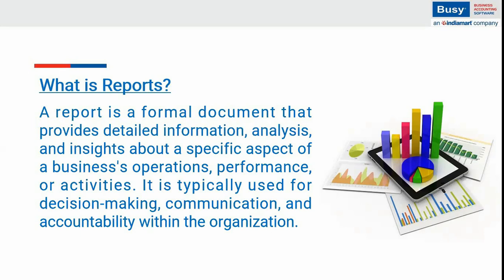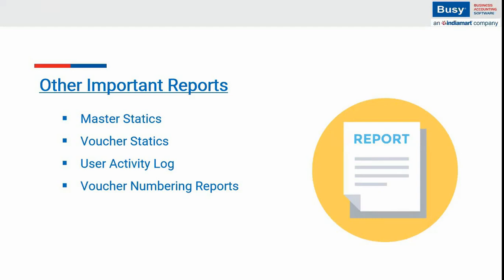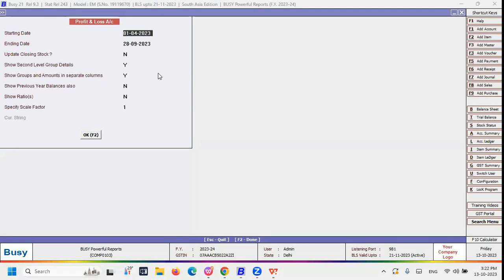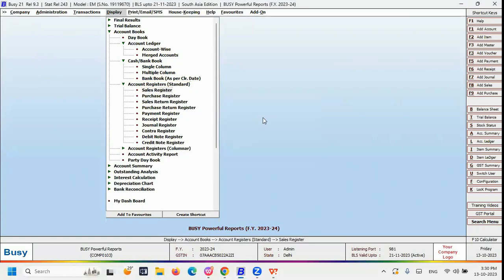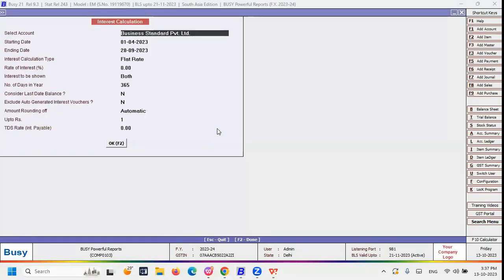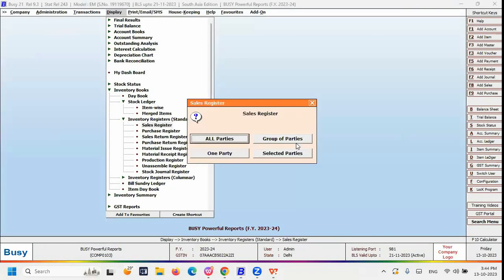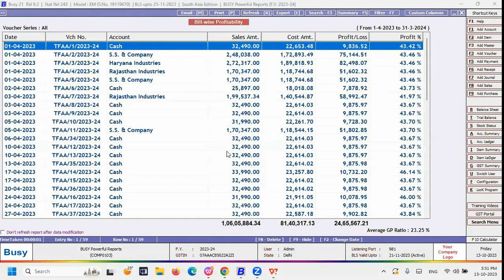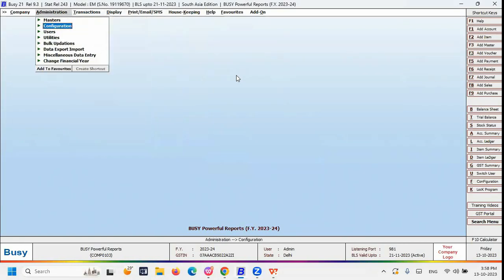BUSY Powerful Reports: Grow Your Business (English)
A Report is a formal document that provides detailed information, analysis and insights about a specific aspect of a business operations, performance or activities. It is typically used for decision making, communication and accountability within the organization.

Types of Reports in BUSY:
1. Standard Reports
2. Drill Down Reports
3. Graphical Reports
4. Configurable Reports
5. Accounting Reports
6. Inventory Reports
7. GST Reports
8. MIS Reports
9. Other Important Reports